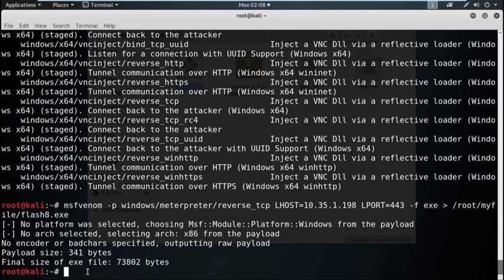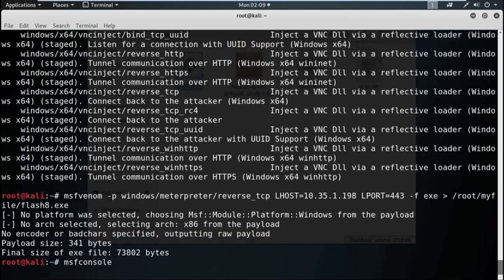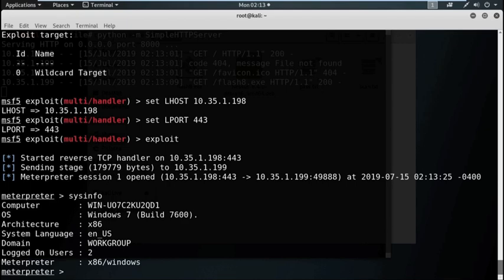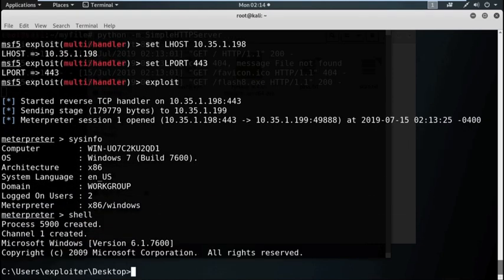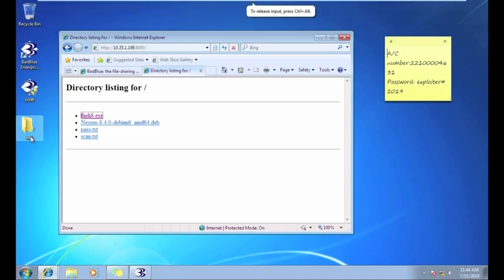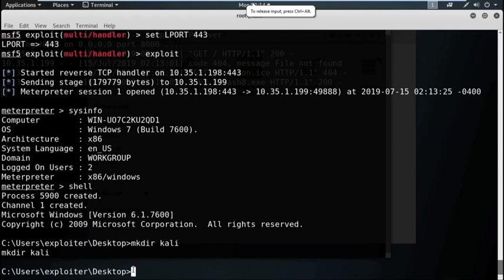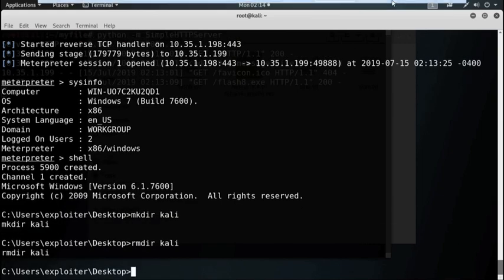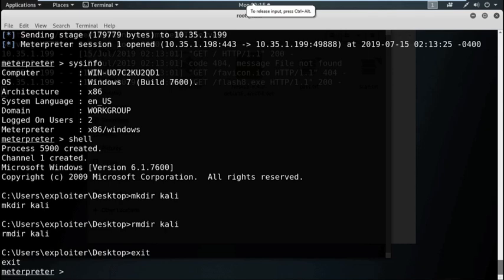Metasploit social Eng attack